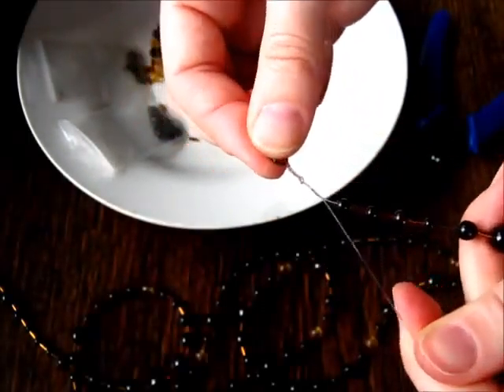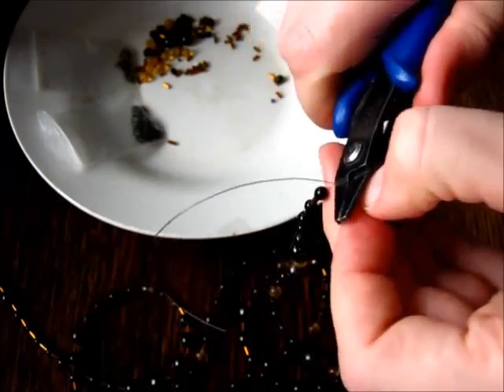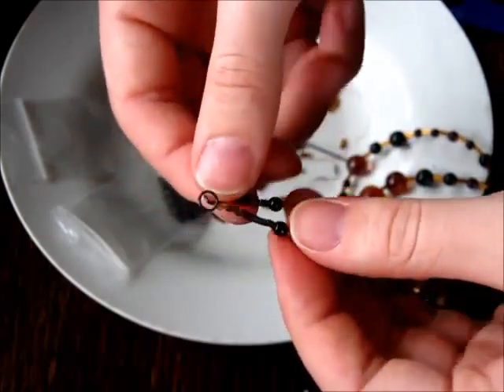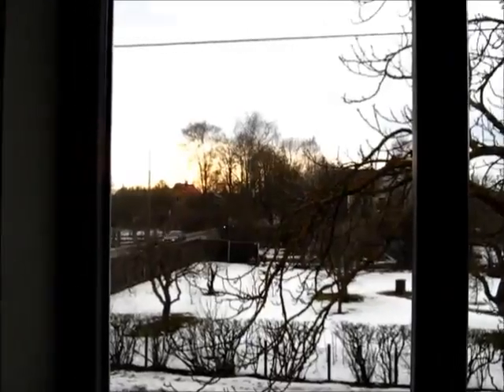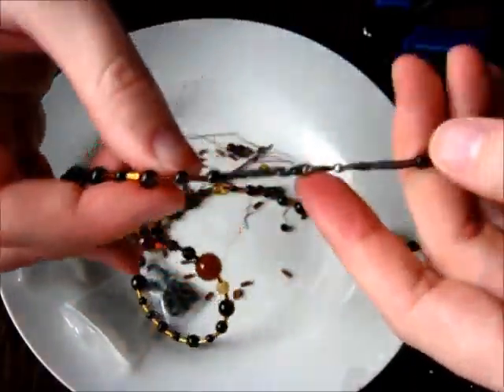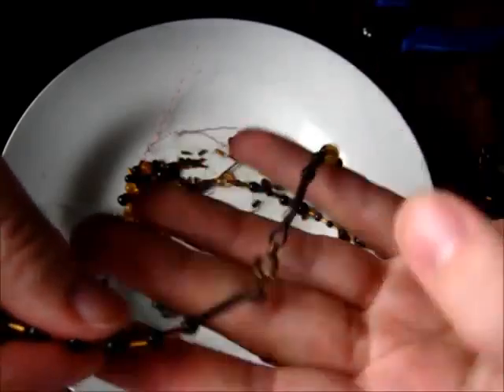Worktable logs #4. Warm-tone long-string conclusion.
I finish up the black-gold-ambery-glowy long beaded string features in Worktable Log#2.